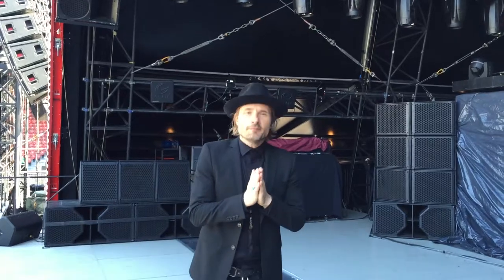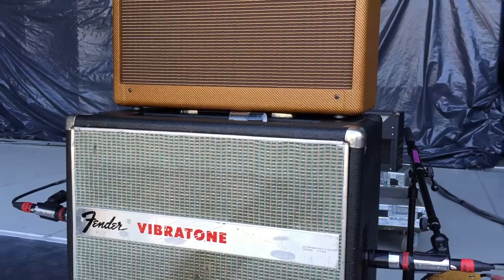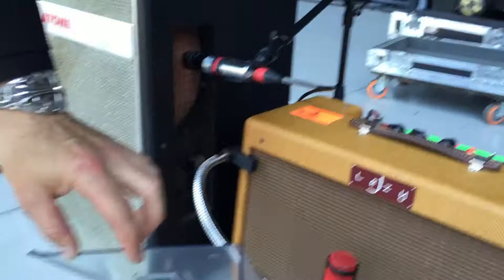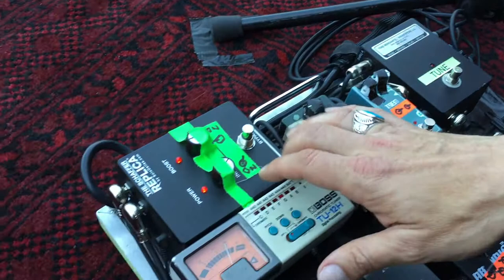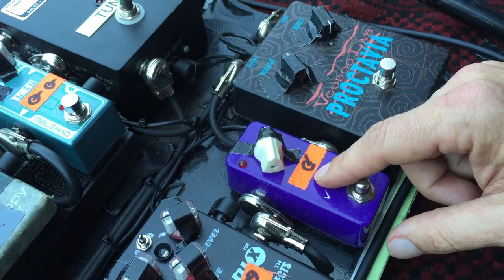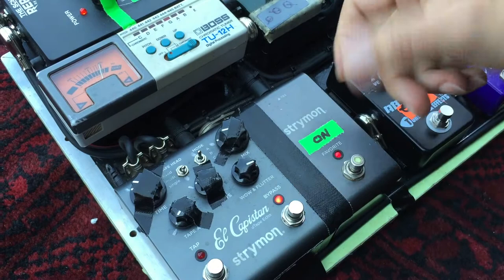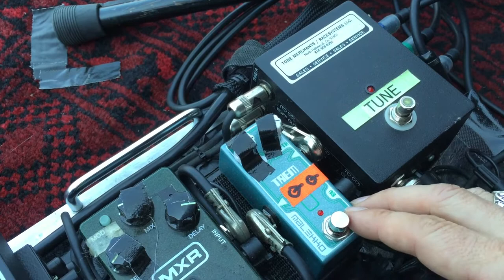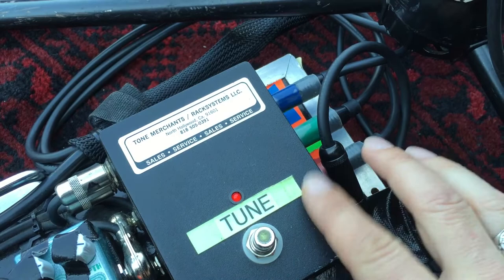Gear run down of amps and pedalboard from the AC/DC Rock Or Bust tour 2015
Our tour (Vintage Trouble) with AC/DC 2015. Fun to see I ran this small rig on this massive stadium stage. Chatting about my lazy J Amps and how do the stage setup with a  Fender guitar Leslie and two amps in stereo. A small pedal board also shown.